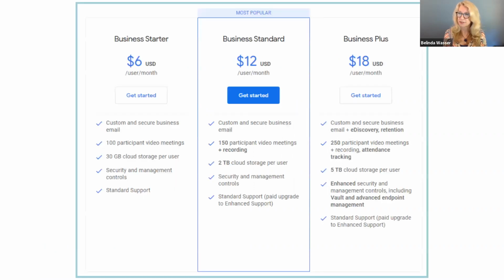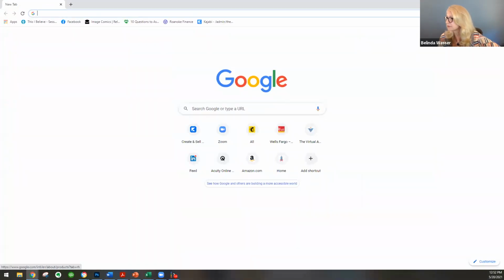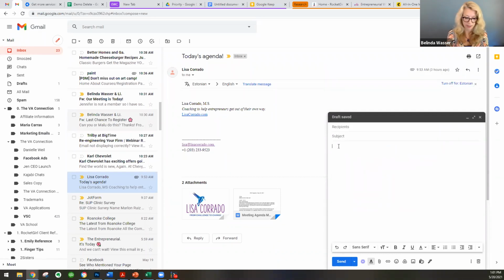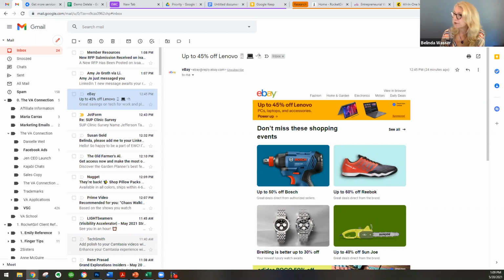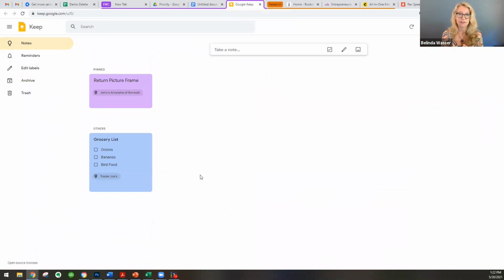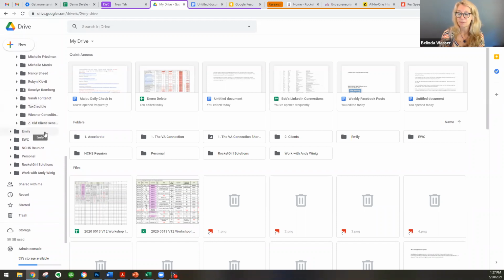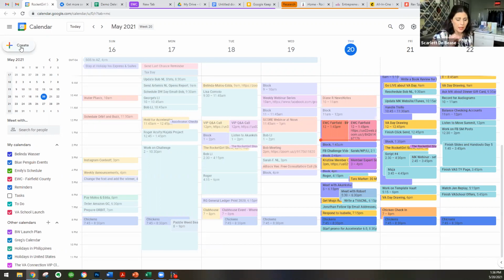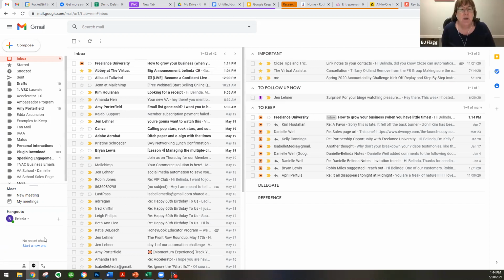Mastering Google Workspace – Tips & Trips to Make the Most of This Powerful Set of Tools